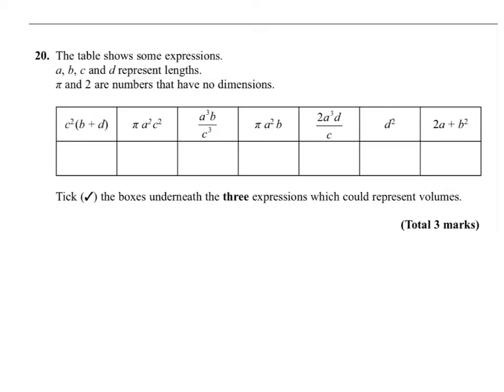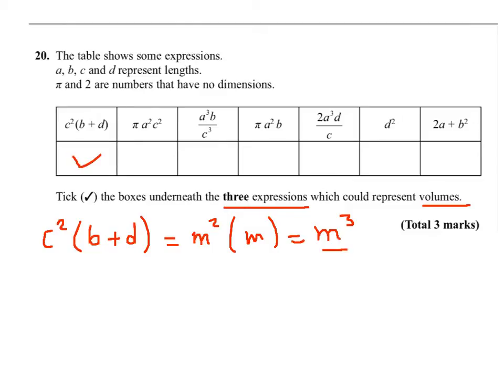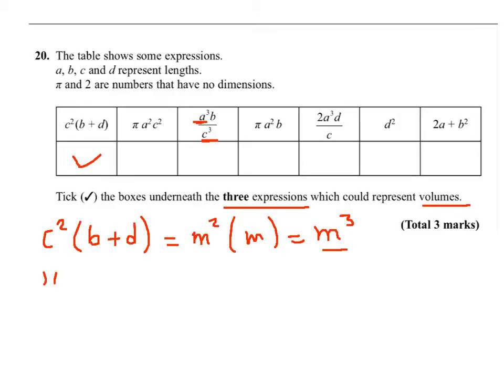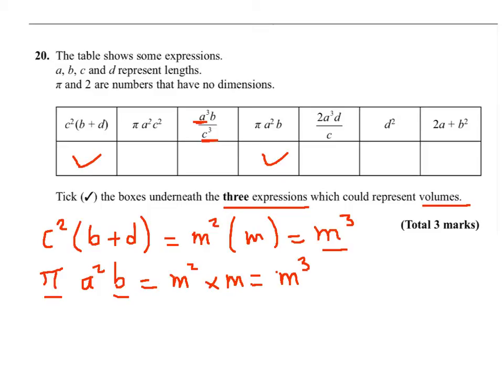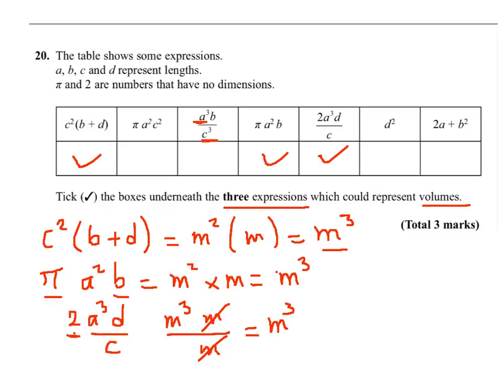Question 20 June 2011 Paper 4 Dimensions